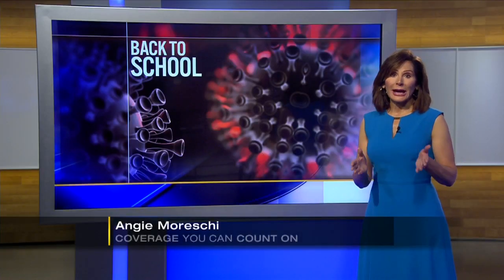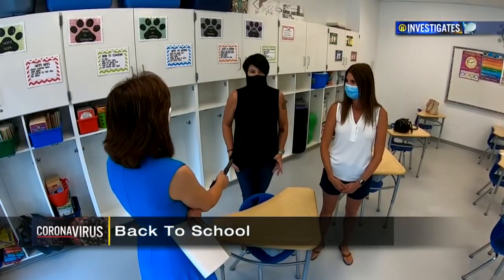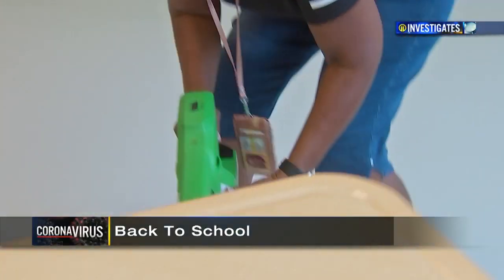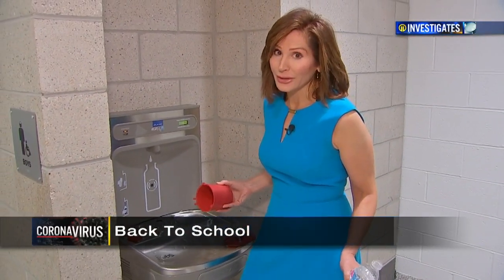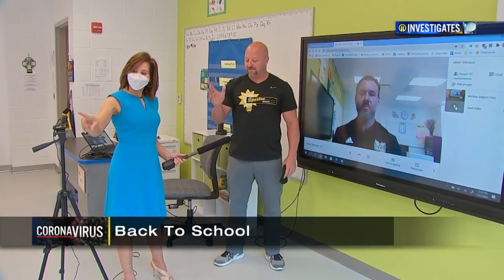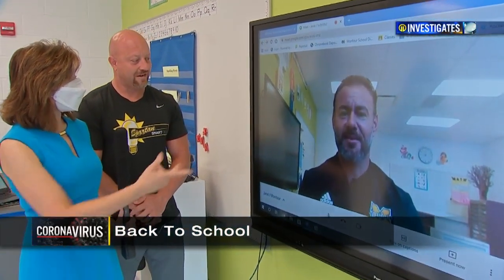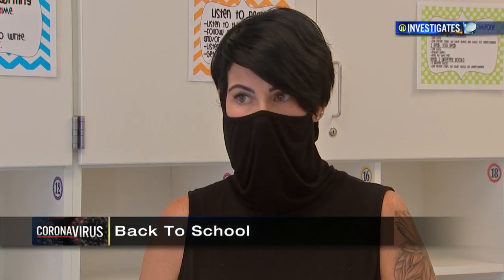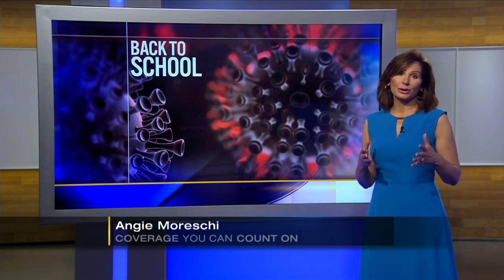Montour schools lets Channel 11 inside to see how they're preparing for class in the fall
The Department of Education has launched an online map tracking all of the fall semester plans submitted for schools and school districts across the state. We’ve broken that information down so you can find the plans for your local schools.

ABOUT WPXI 11 News:
WPXI-TV is your source for breaking news, weather and sports coverage in Pittsburgh.